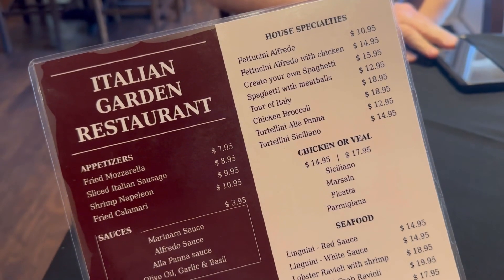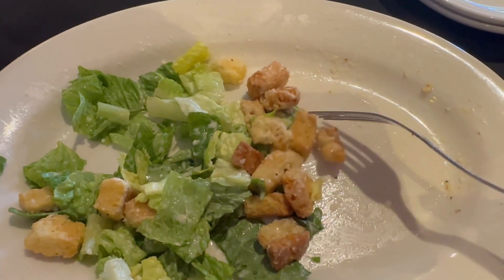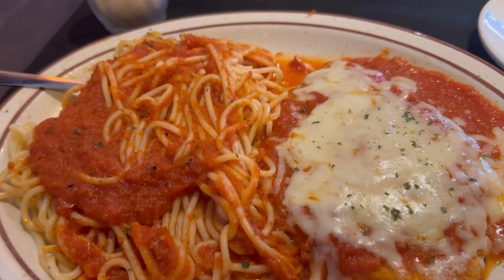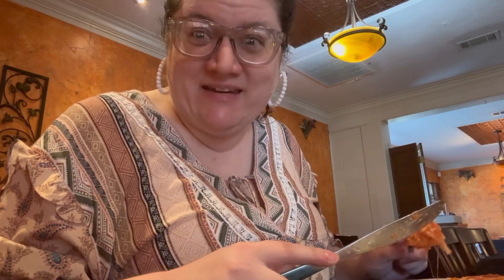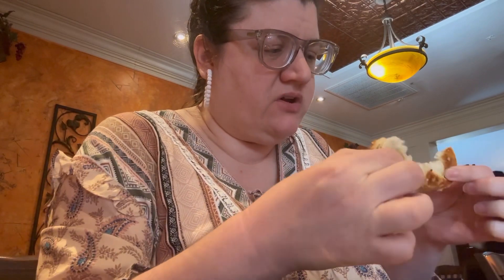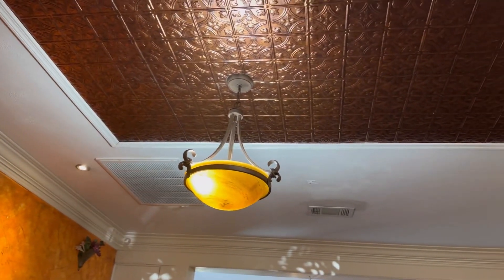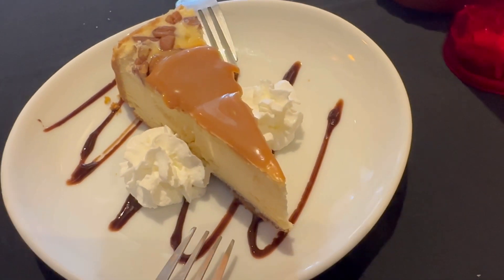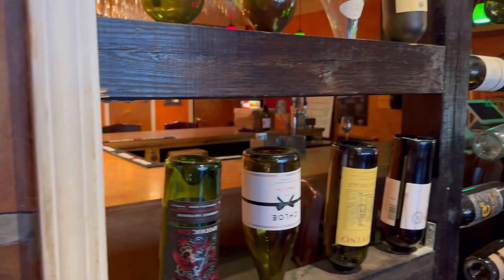Cute little Italian Restaurant in Ocean Springs, Mississippi | Italian Garden